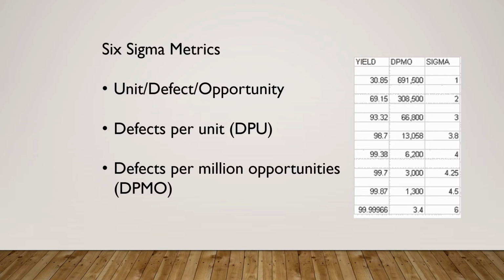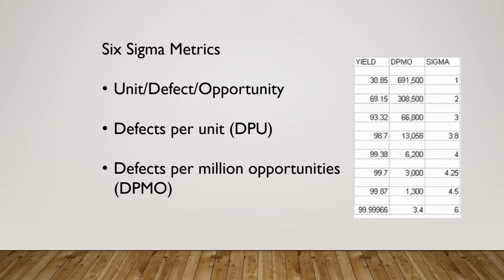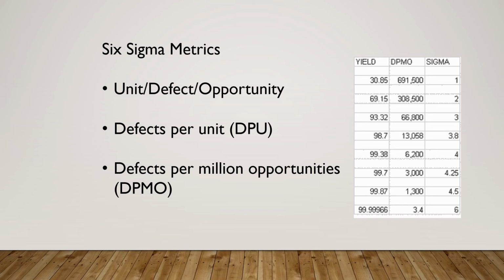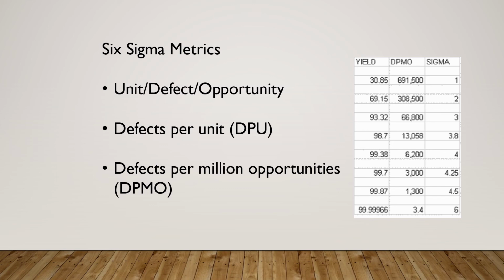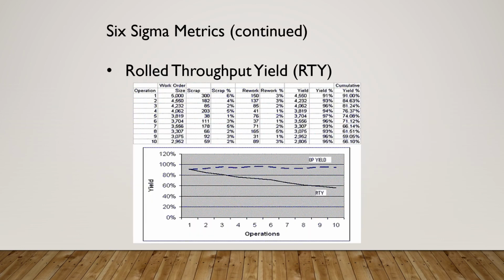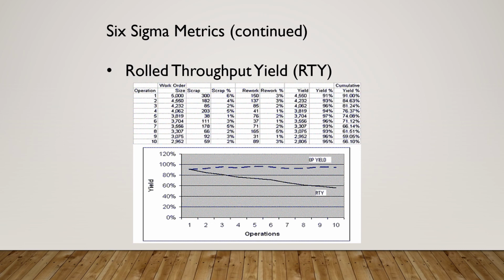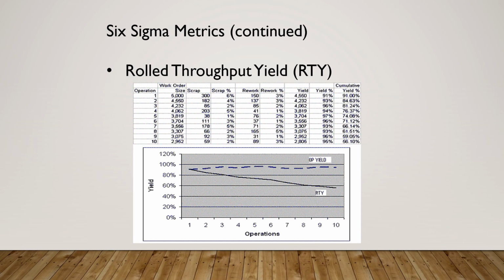Week 10 Quality Tools Part 1